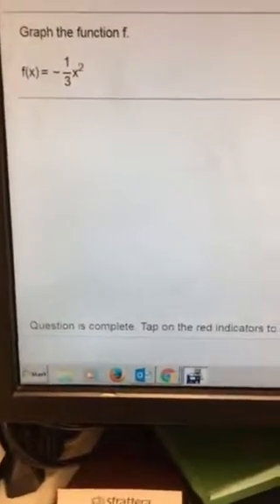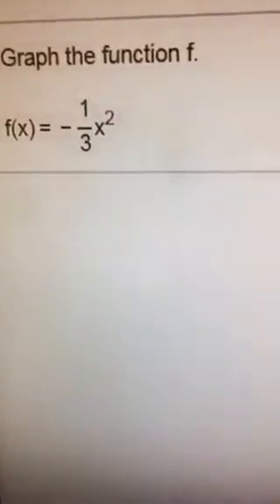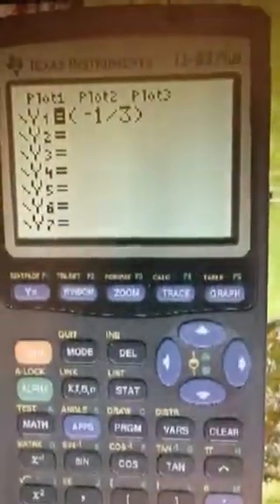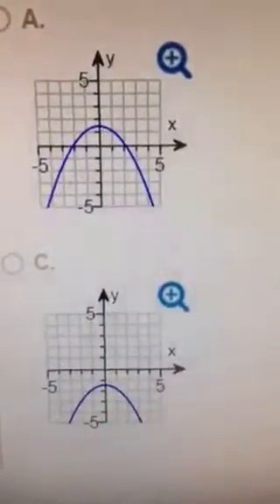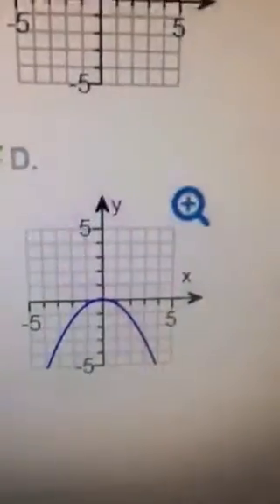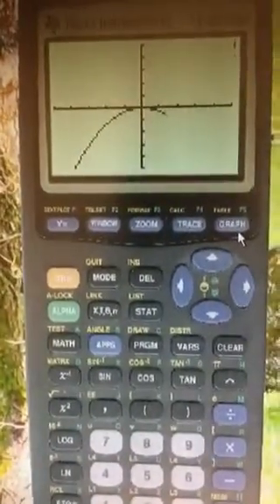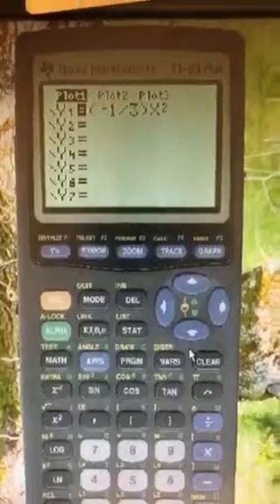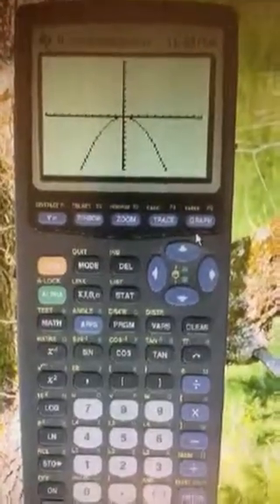Graphing a Function Using a TI Cal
This video shows the steps of graphing a function and setting the window.